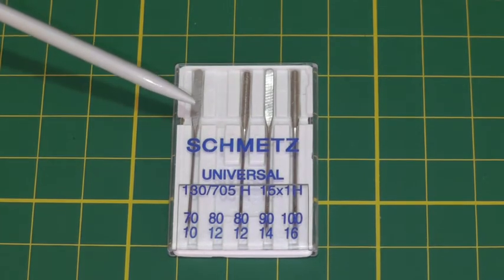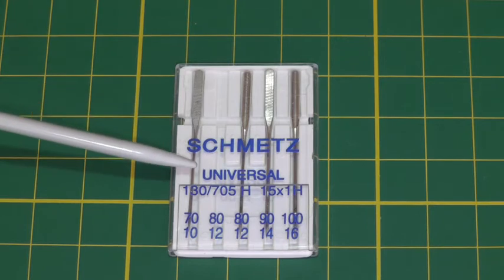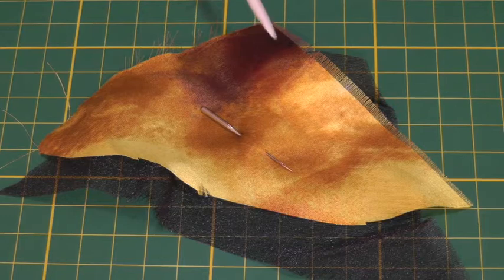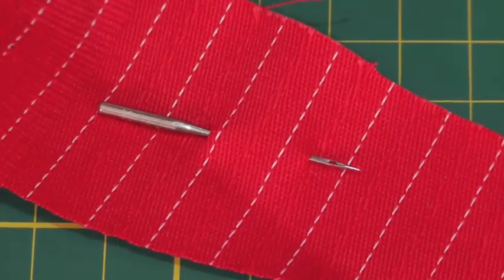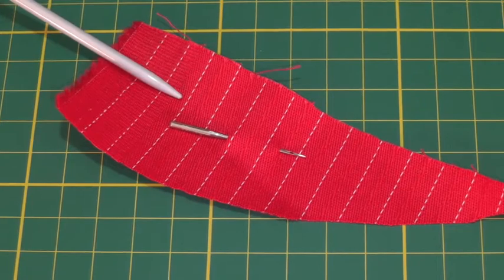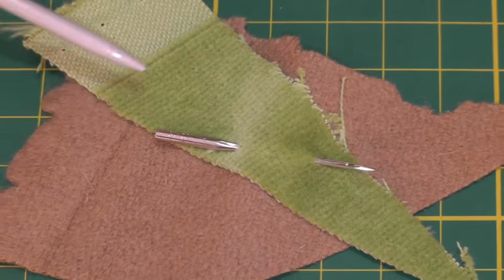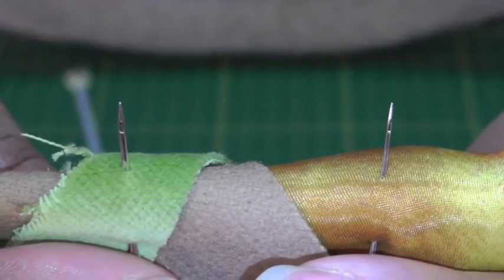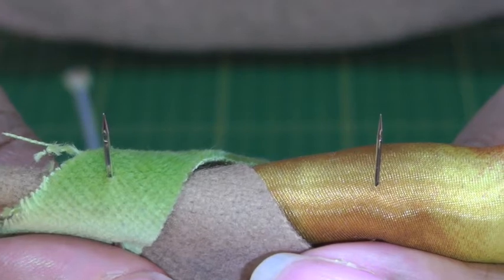Sewing Machine Needles and Fabric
Sewing Machine Needles and Fabric. As basic as it sounds, remember that sewing machine needles come in varying sizes. We already know that fabric weights are generalised as light weight, medium and heavy weight. Classify your sewing machine needles the very same way.

There are two sizing systems for sewing machine needles. The European numbering system records the sizes of needle from 60 (the smallest) to 110 (the largest).

The American system records the sizes of needle from size 8 (the smallest) to 18 (the largest).